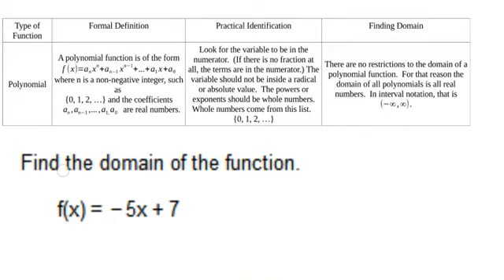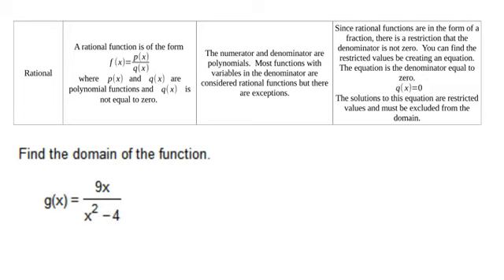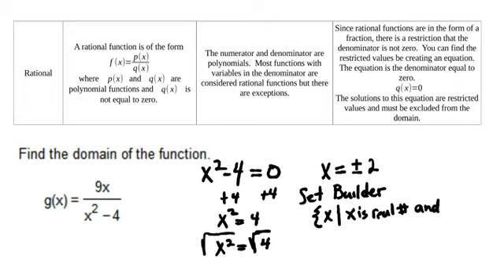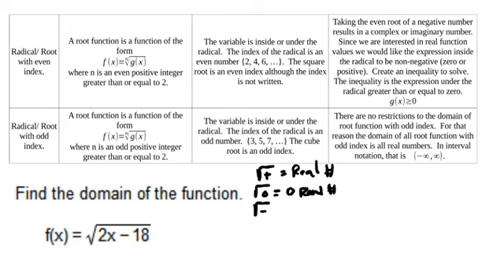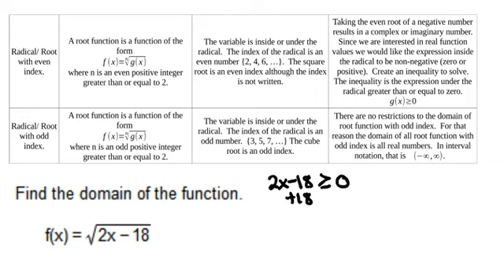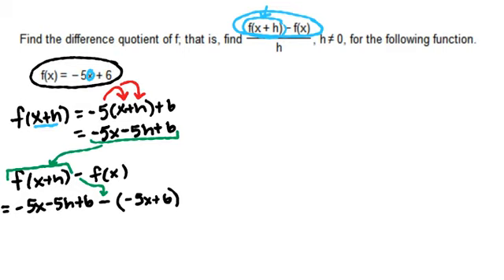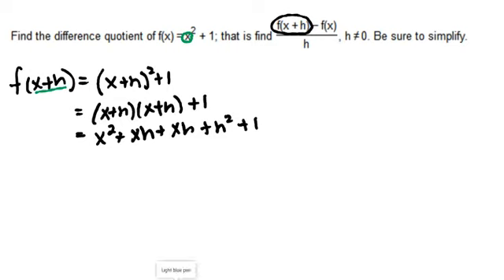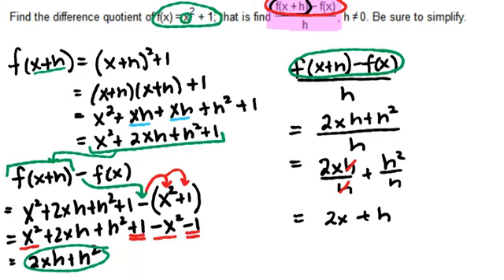MAC1140 Precalculus Practice Midterm A